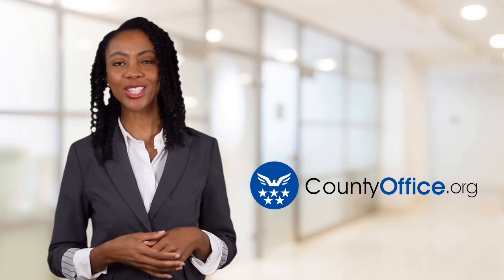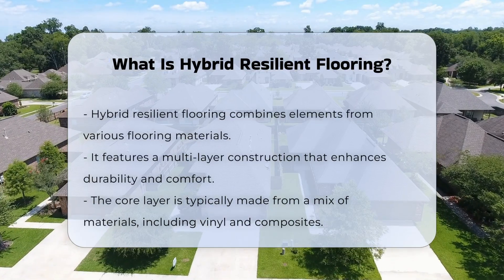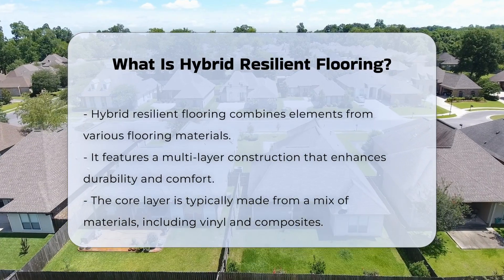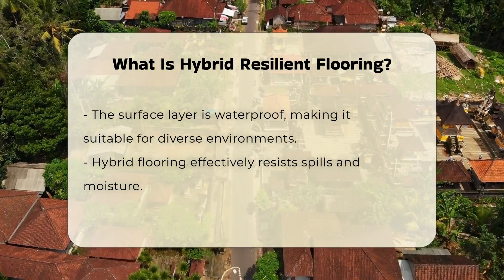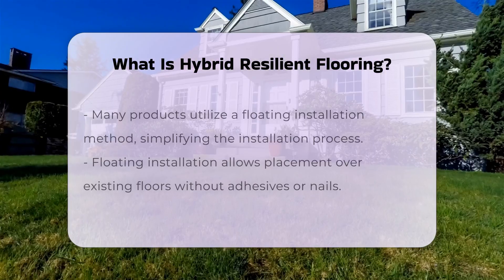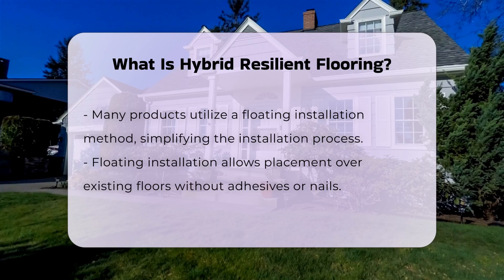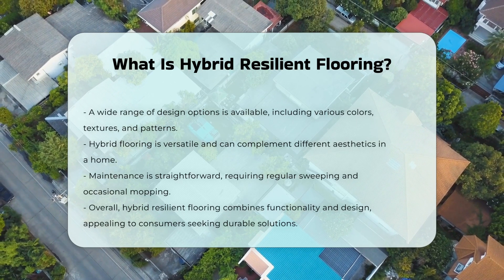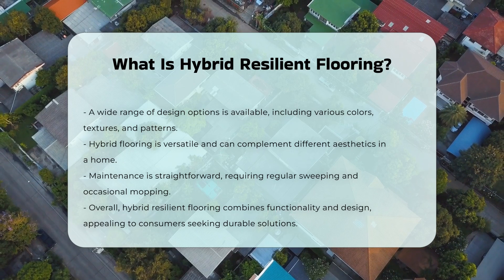What Is Hybrid Resilient Flooring? - CountyOffice.org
What Is Hybrid Resilient Flooring? Are you considering a flooring upgrade but unsure of your options? In this informative video, we delve into the world of hybrid resilient flooring. We will explore the unique characteristics that make this flooring choice stand out, including its multi-layer construction designed for enhanced durability and comfort. You'll learn about the materials that typically comprise the core layer and the benefits of a waterproof surface layer that can withstand spills and moisture.

Installation is often a concern for homeowners, and we will discuss the convenience of the floating installation method that allows for easy setup over existing floors without the use of adhesives or nails. Additionally, hybrid resilient flooring offers a wide range of design options, making it a versatile choice for various aesthetics.

Maintenance is another critical factor in flooring selection, and we will cover how easy it is to keep hybrid flooring looking pristine with regular sweeping and occasional mopping. By the end of this video, you will have a comprehensive understanding of hybrid resilient flooring and whether it might be the right fit for your home.